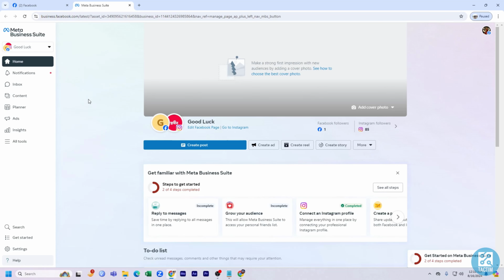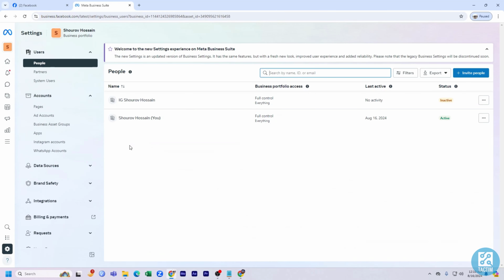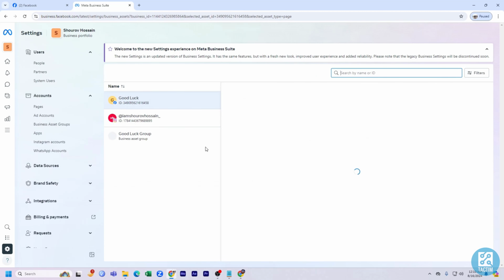How To Find Facebook Page ID In Meta Business Suite 2025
Discover how to easily find your Facebook Page ID using Meta Business Suite in 2024. This step-by-step guide will walk you through the process, helping you manage your business page more effectively. Perfect for social media managers and business owners looking to streamline their Facebook operations.